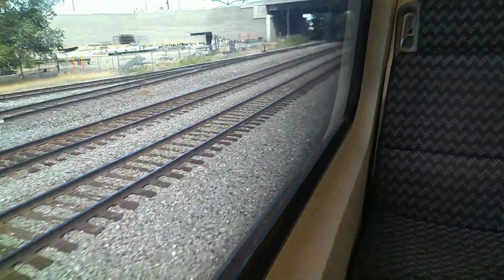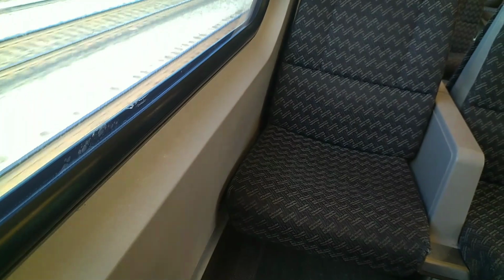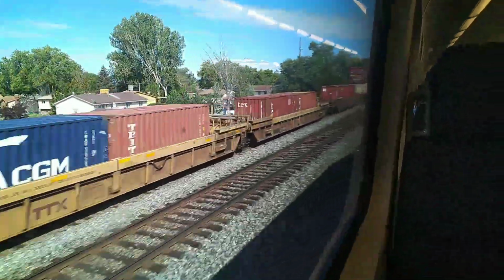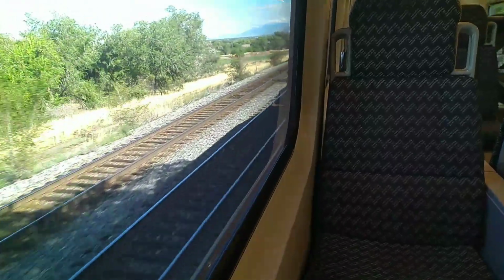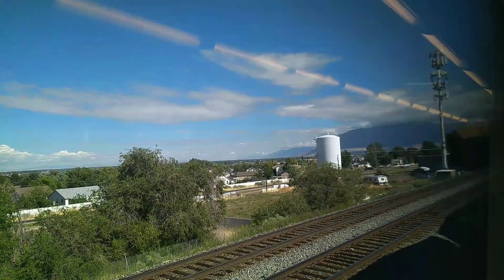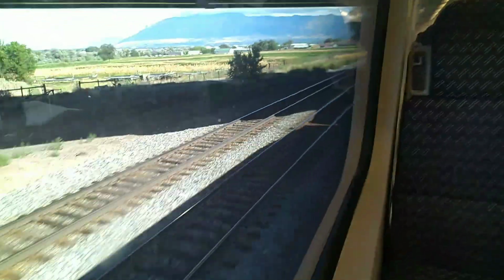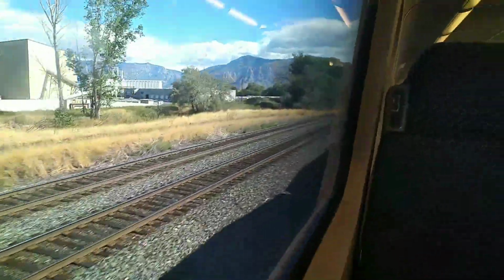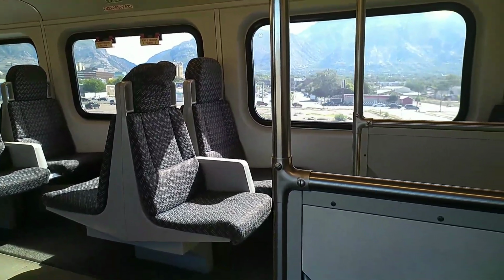530 subscribers special train video!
@TheMetGuy here's your GEVO C45ACCTE leader.